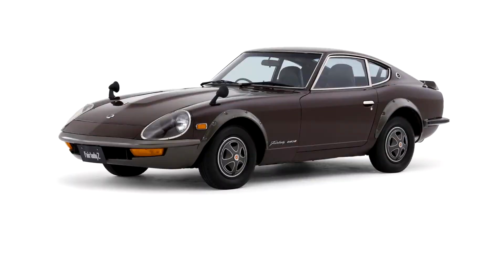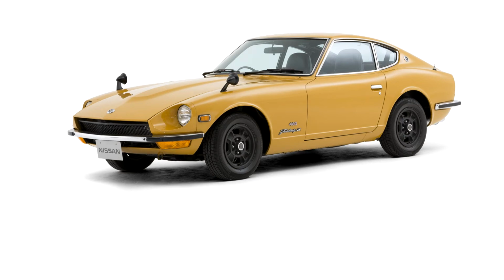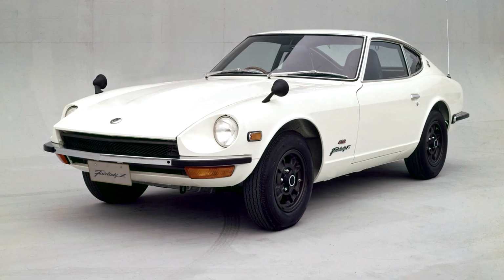Nissan Fairlady S30 1969–78